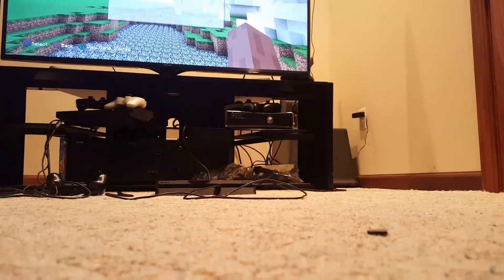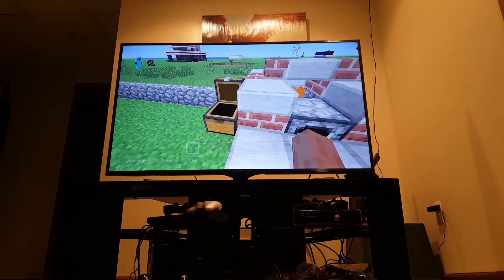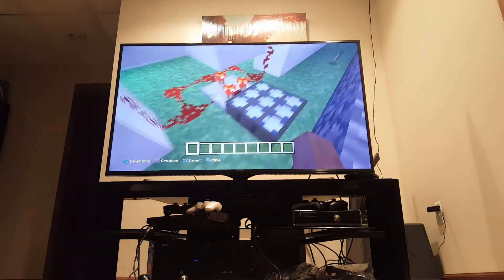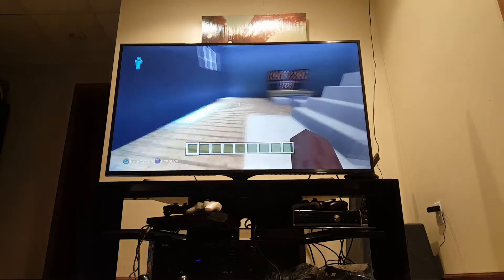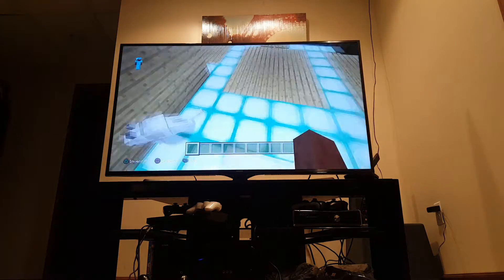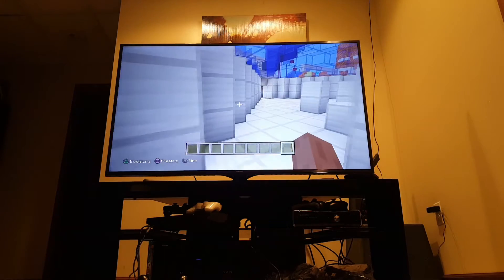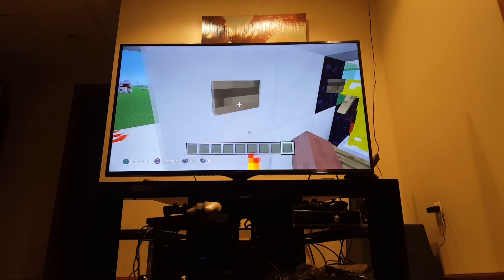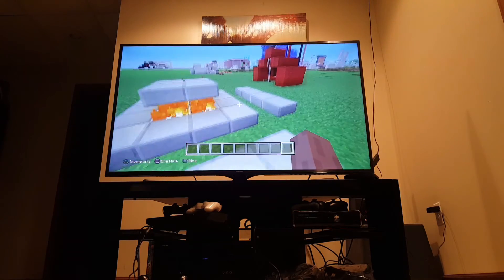My first minecraft video